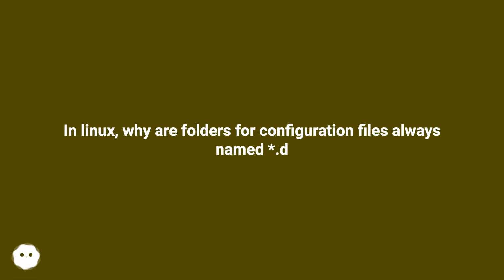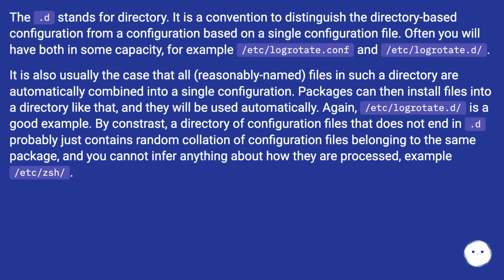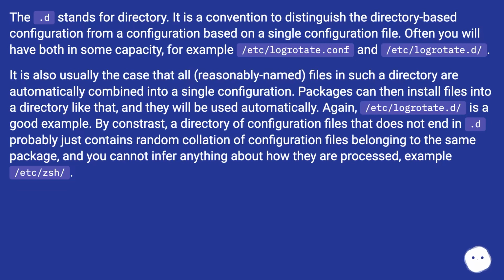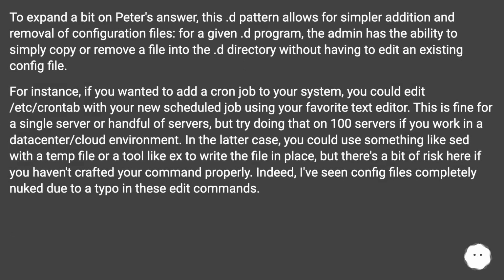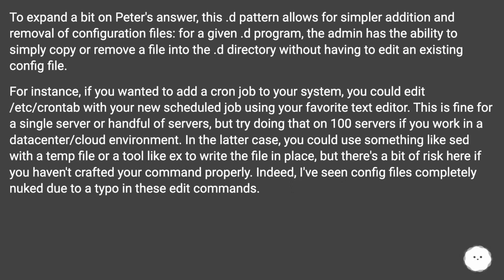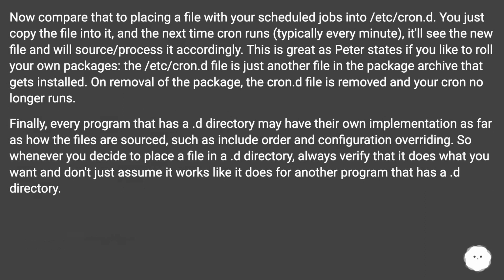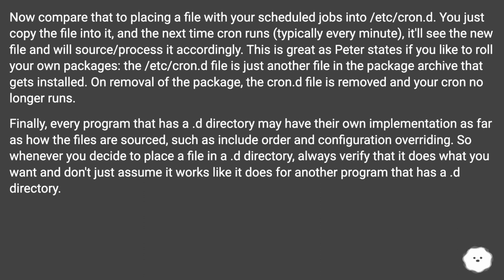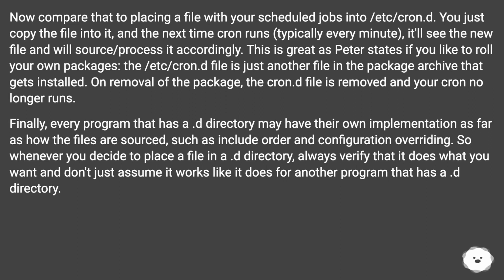In linux, why are folders for configuration files always named *.d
Chapters
00:00 In Linux, Why Are Folders For Configuration Files Always Named *.D
00:30 Accepted Answer Score 26
01:41 Answer 2 Score 4
03:23 Thank you